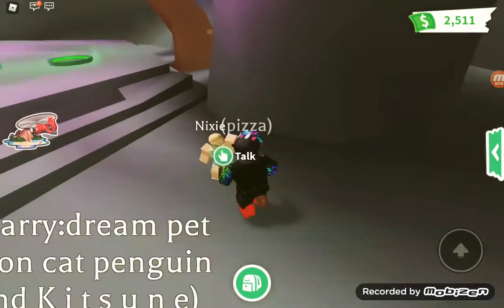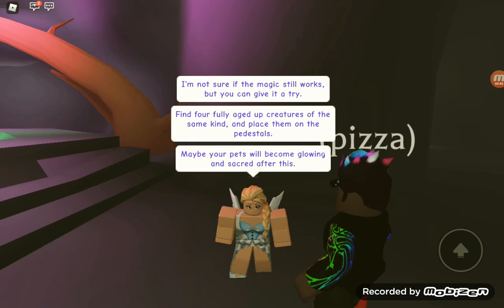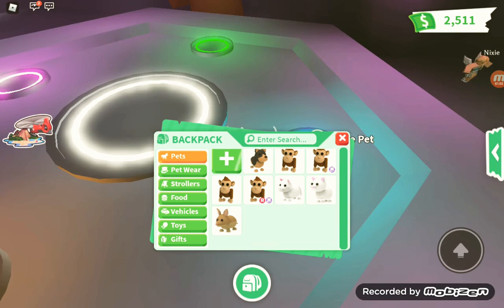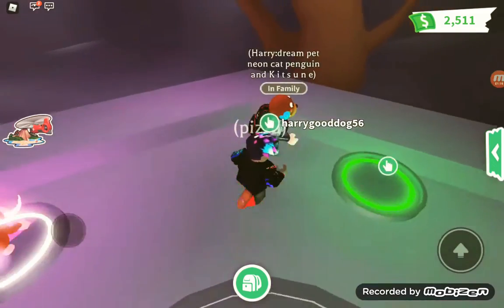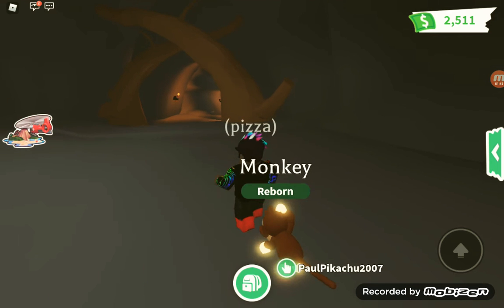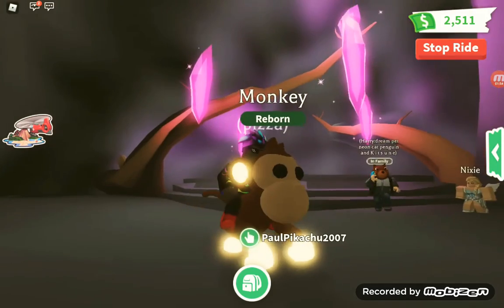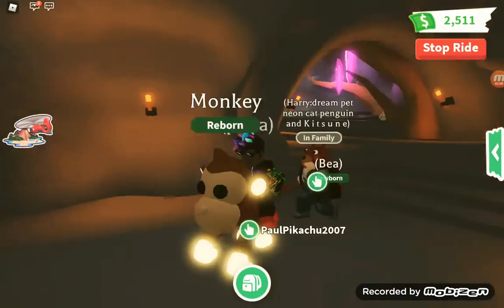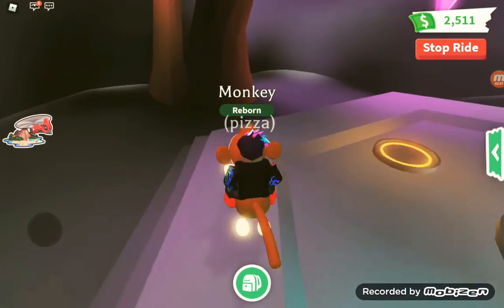making a neon monkey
mobizen recording app